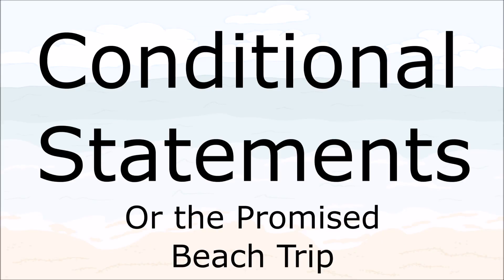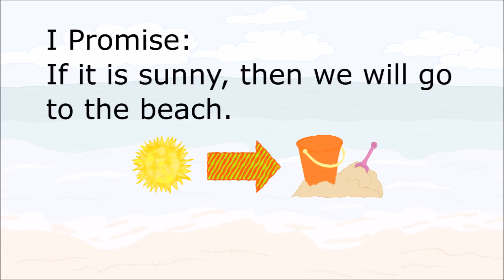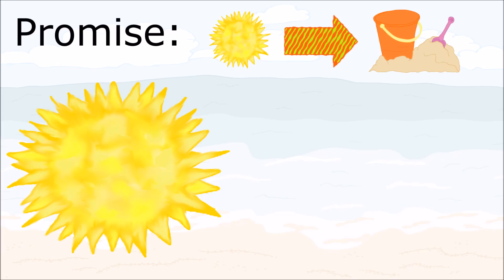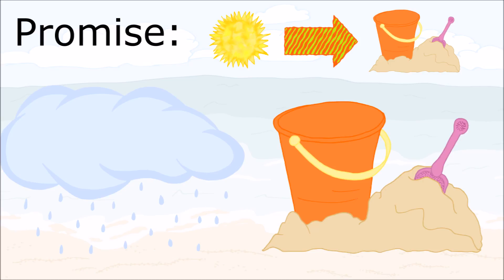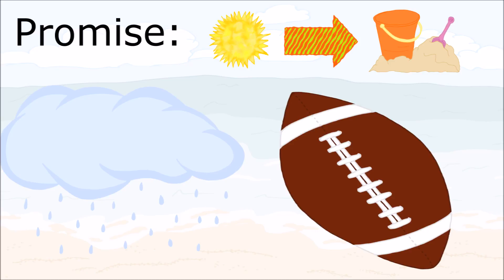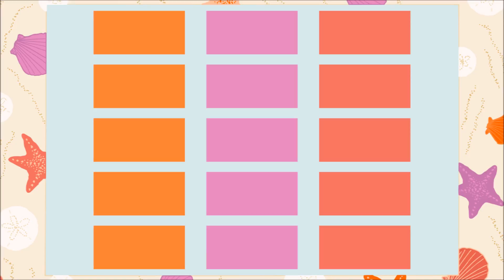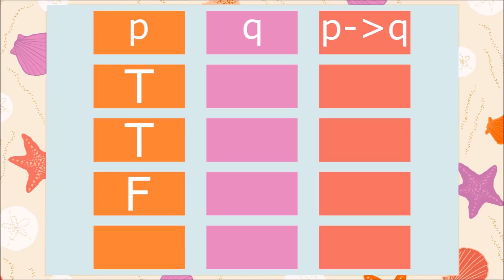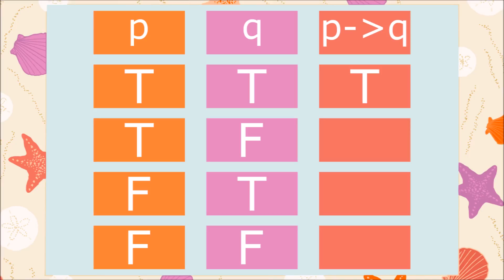Conditional Statements, Logic, Discrete Mathematics, If Then Statements, Conditional Propositions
In this video, I explain conditional statements in logic.